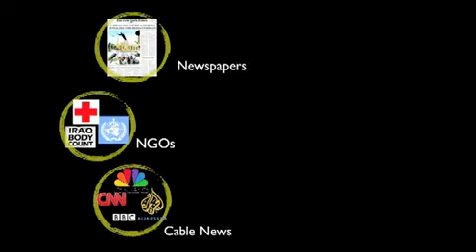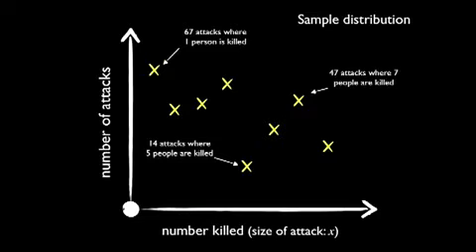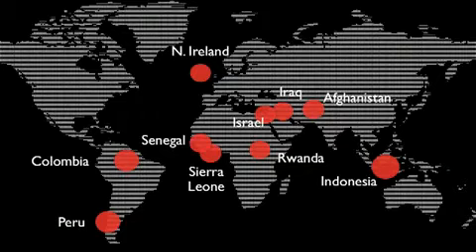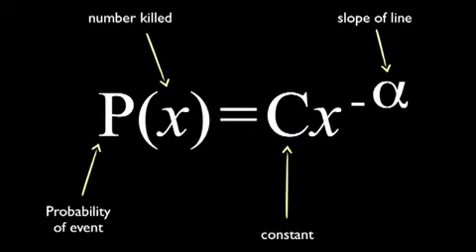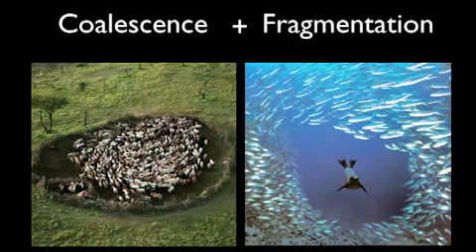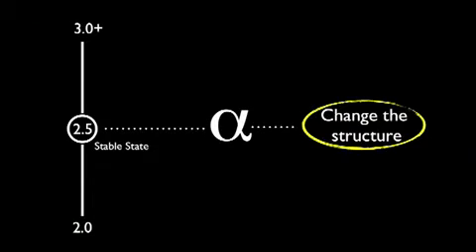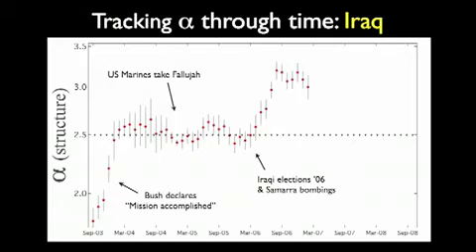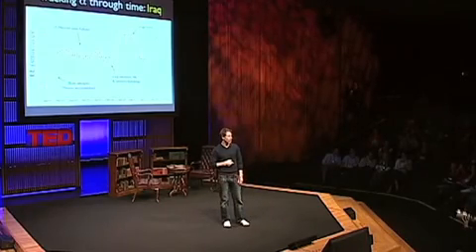Sean Gourley o matematyce wojny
Analizując dane otrzymane z serwisów informacyjnych, Sean Gourley wraz ze swoim zespołem doszedł do zdumiewających wniosków dotyczących natury współczesnych wojen. Być może znalazł także model pomocny w rozwiązywaniu konfliktów zbrojnych.